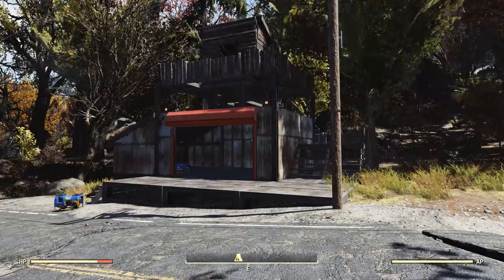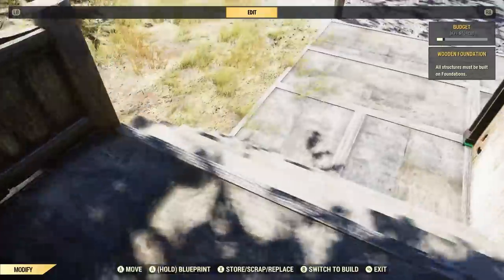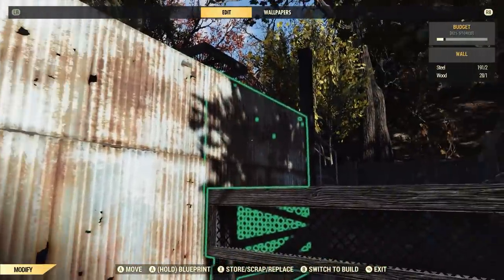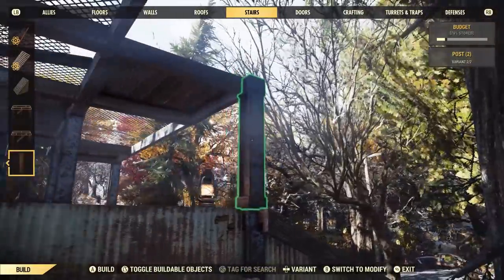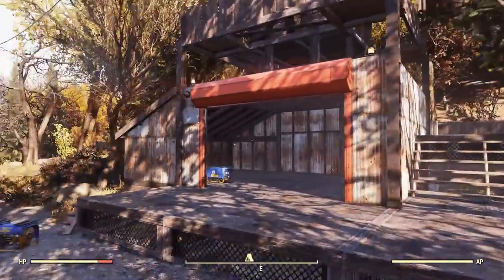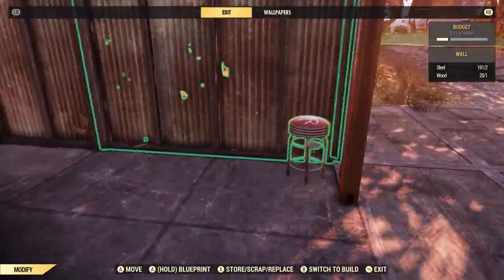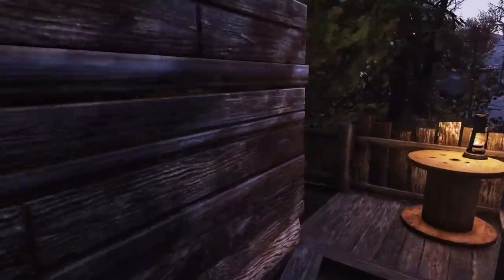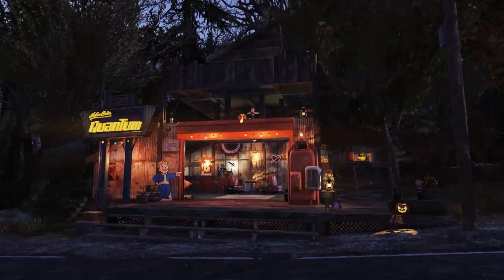Fallout 76: Wastelanders - Red Rocket Cafe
Using the new red rocket-themed bundle to create a wasteland cafe in Fallout 76.